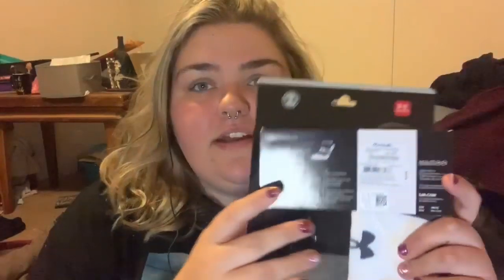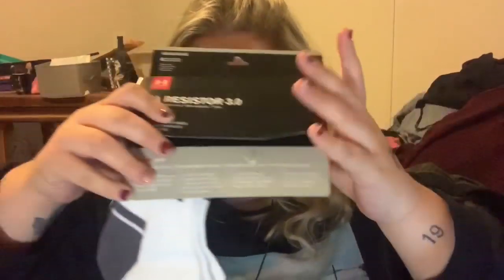ASMR | What I Got For Christmas 🎄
Hello, everyone! Just quickly running you through what I received for Christmas. Whispering, soft speaking, and tapping included.

Why am I whispering?
Autonomous sensory meridian response (ASMR) is an experience characterized by a static-like or tingling sensation on the skin that typically begins on the scalp and moves down the back of the neck and upper spine. It has been compared with auditory-tactile synesthesia and may overlap with frisson.